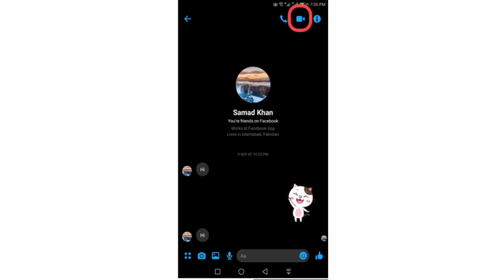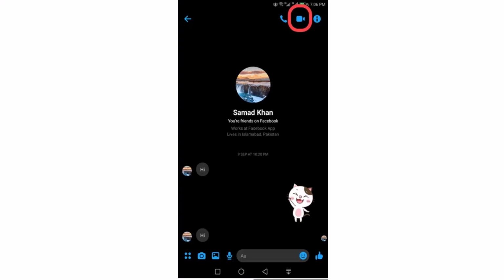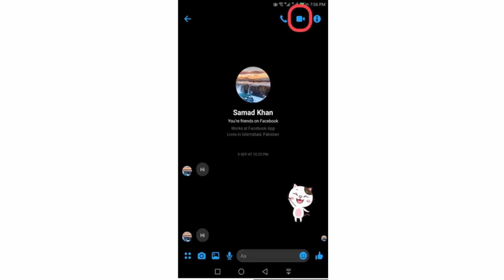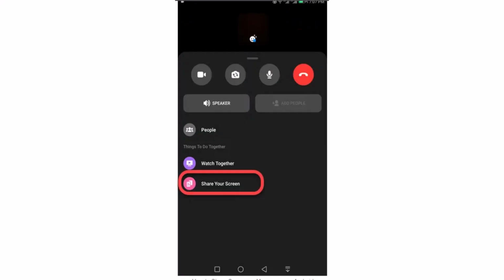How To Share Screen With Audio In Messenger !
This video guides you in an easy step-by-step process to share screen with audio in Messenger.

Chapters / Timestamps
0:00 Intro
0:22 Share Audio
0:55 Outro